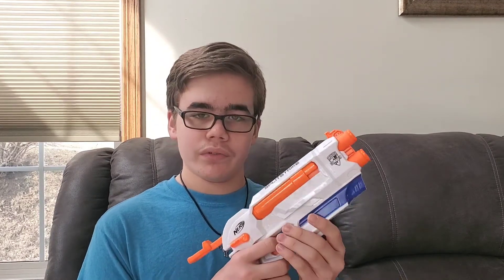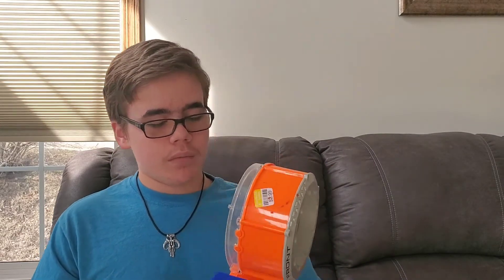NERF Thrifting | Episode 46!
This is Episode 46 of NERF Thrifting! I got some interesting stuff. Enjoy the Video!

Music
"Infinite Wonder" a song made by me!